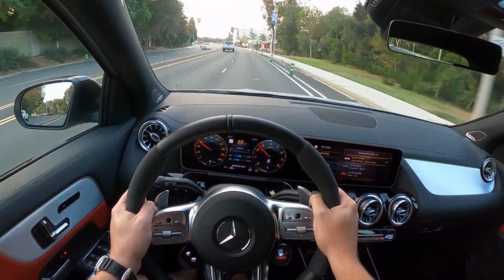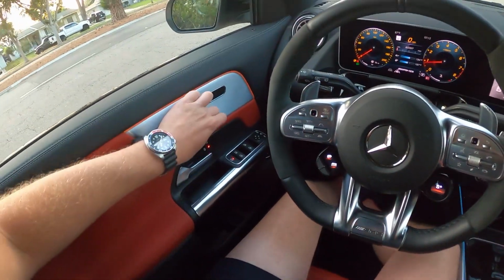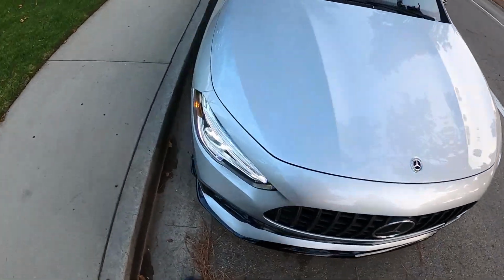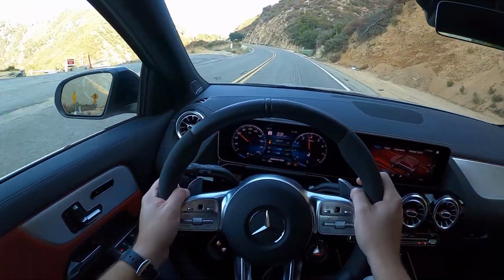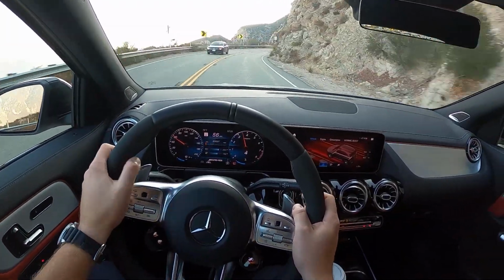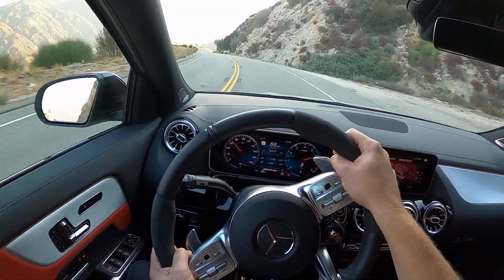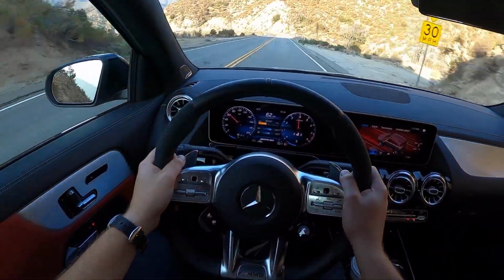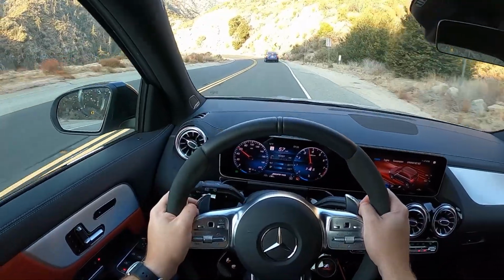The 2021 Mercedes AMG GLA45 4Matic+ Is a Beast of a Crossover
The 2021 Mercedes AMG GLA45 is truly a riot. It might weigh over 3800 pounds, but with just over 380 horsepower on tap hooked up to an 8-speed DCT and 4Matic all-wheel drive, it lunges off the line and reaches 60 MPH in around just 4 seconds. 4 seconds! In a crossover! This new generation is firmly in crossover territory, too -not like the previous generation that really was just a big hatchback. See why I really enjoy this little beast as an all-around excellent little hatch... I mean crossover!

00:00 Intro and Size Thoughts
01:46 Interior and Exterior, Some Engine Thoughts
05:57 Handling, Steering, Brakes
10:01 Engine
10:33 Transmission
12:46 Daily-Ability, and Why It's a Good Size For All Body Types
14:32 Wrap
15:01 Prius Gone Wild